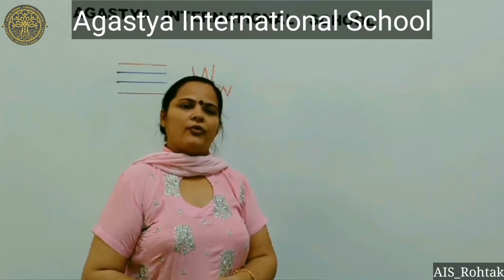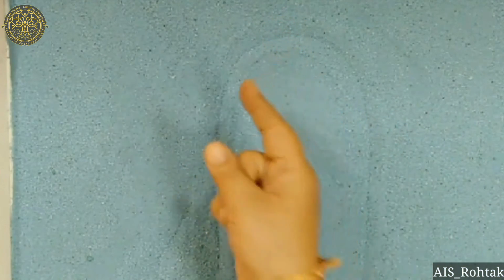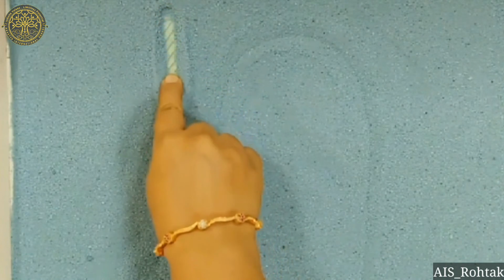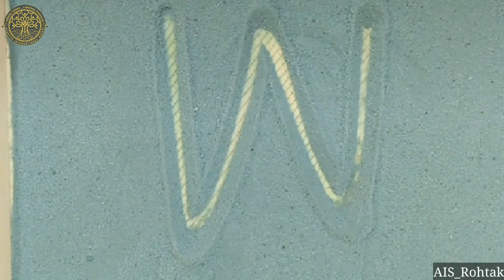Language Development: English | Sand tracing of W